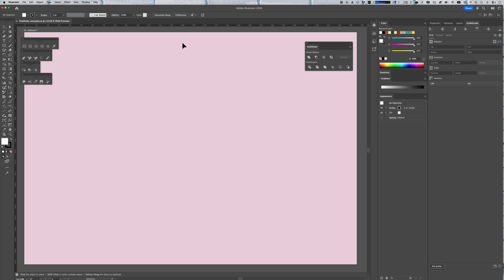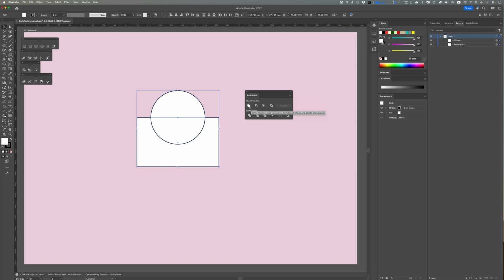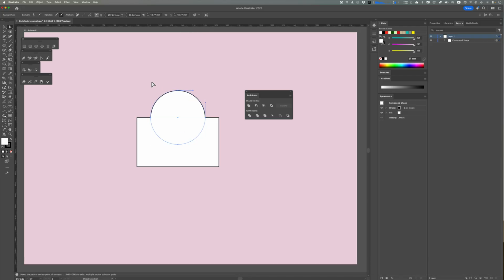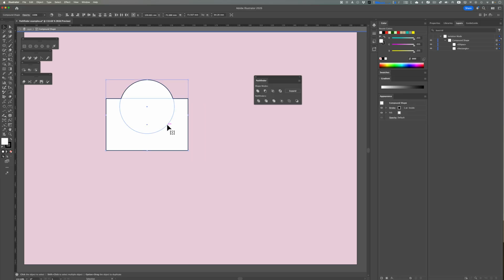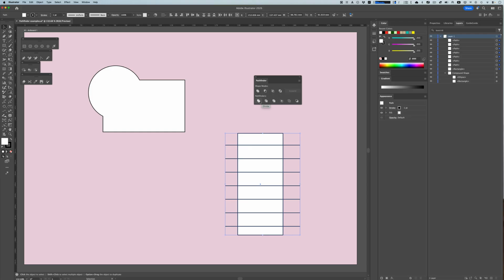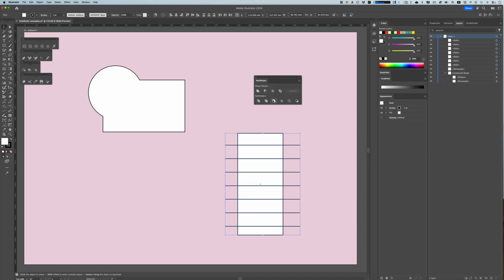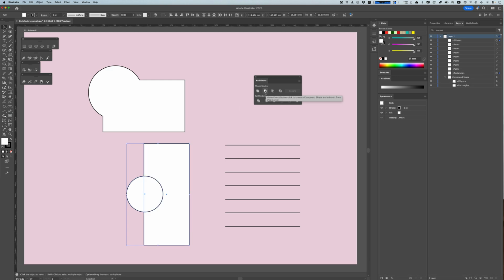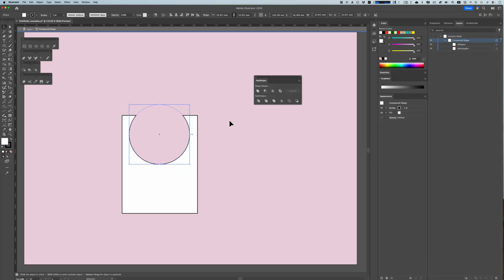Using the Pathfinder tools within Illustrator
Playing around with the pathfinder set of tools found within Illustator.